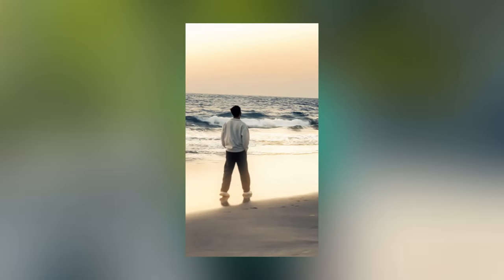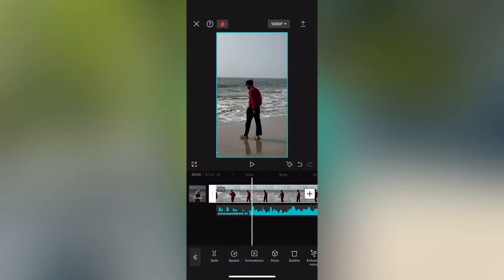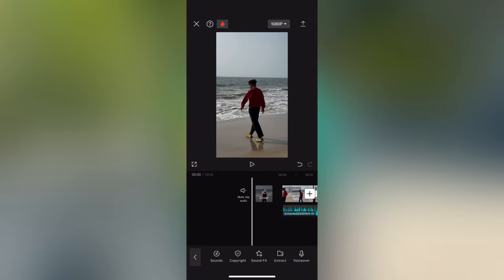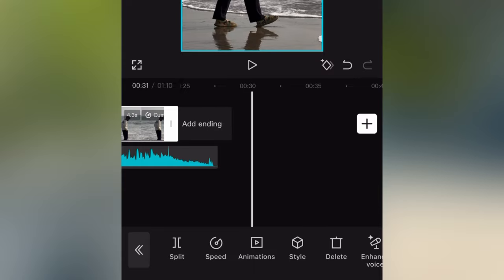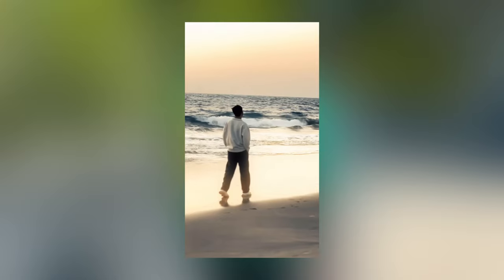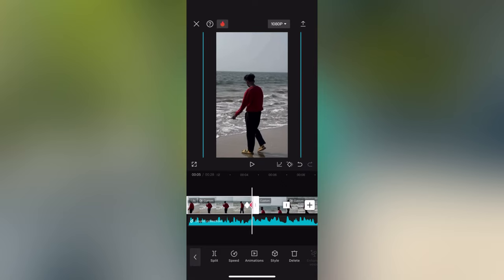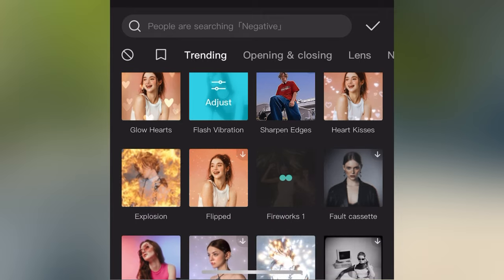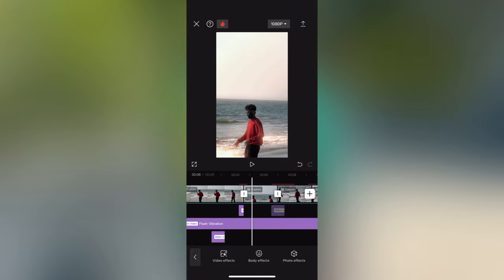PADACHOR NEW TRENDING SONG BEACH SLOWMO REELS VIDEO EDITING | MHR SONG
Note⚠️🔴

TAGS 👇🏻